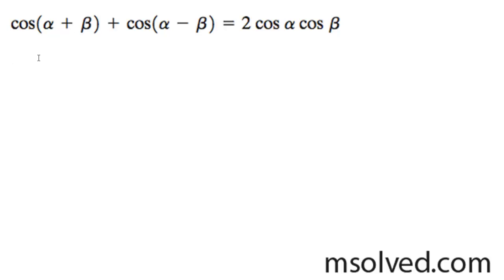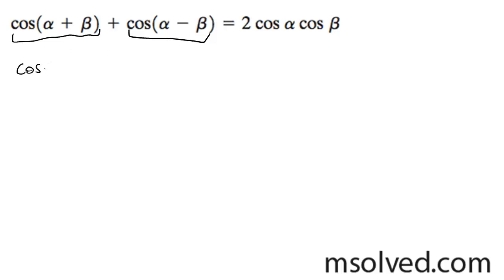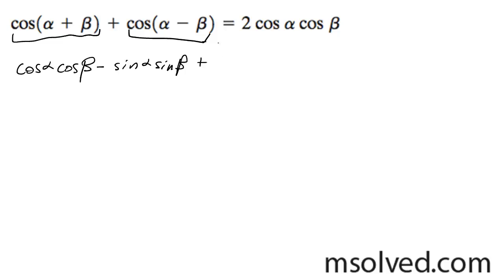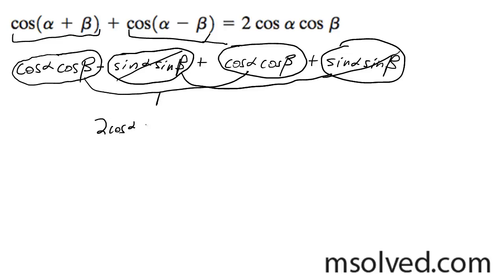cos(a + B) + cos(a - B) = 2cosacosB